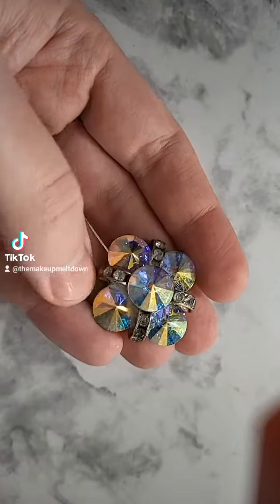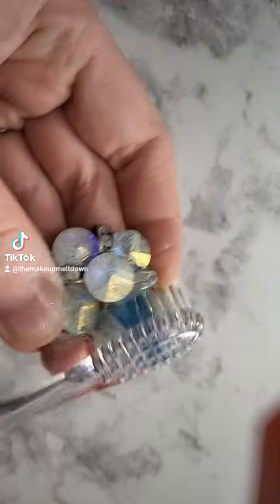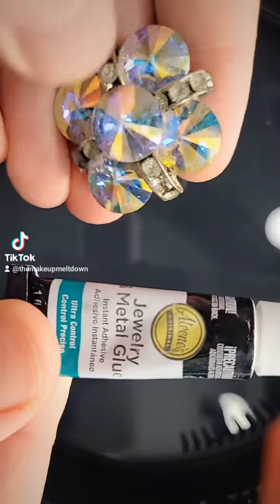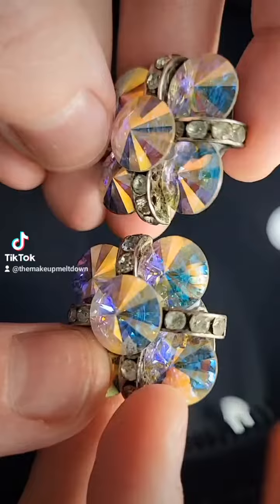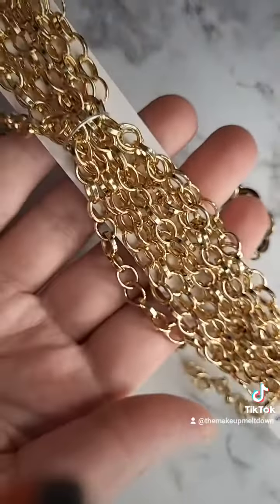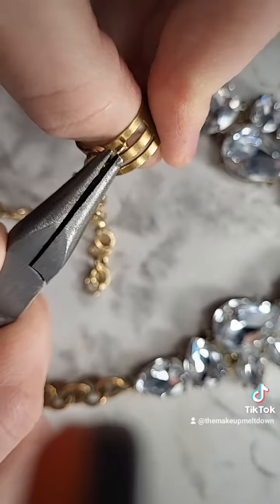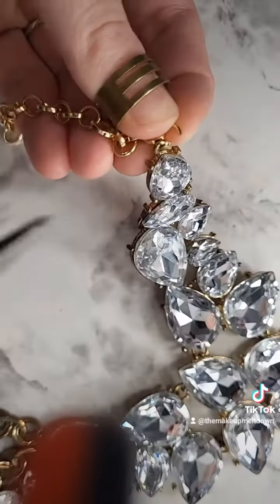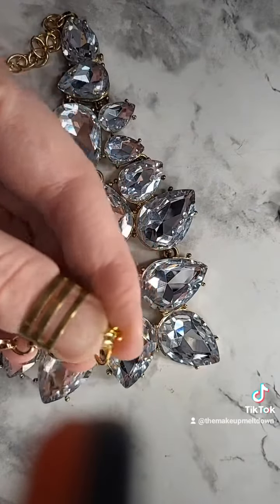How to Restore or Repair Tarnished, Damaged Vintage Costume Jewelry